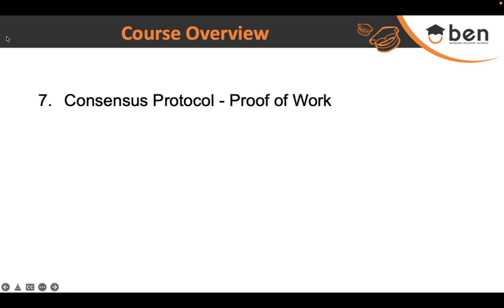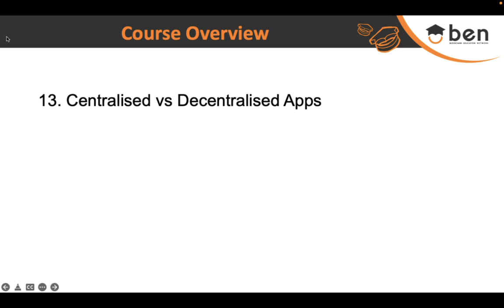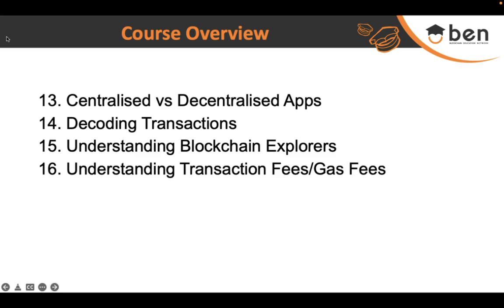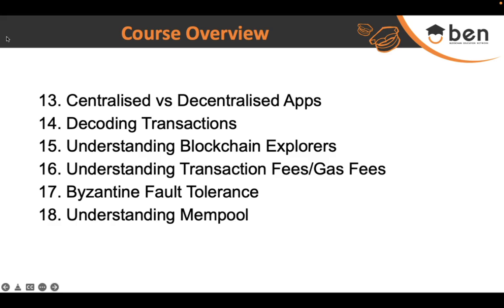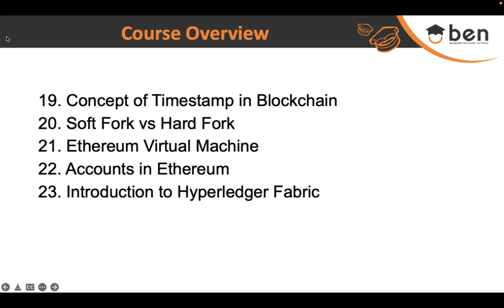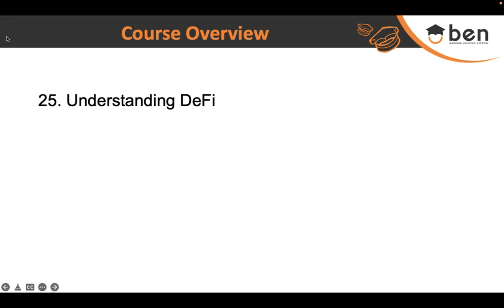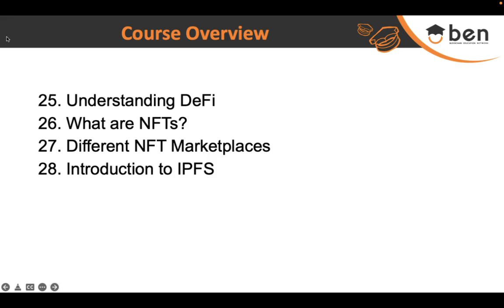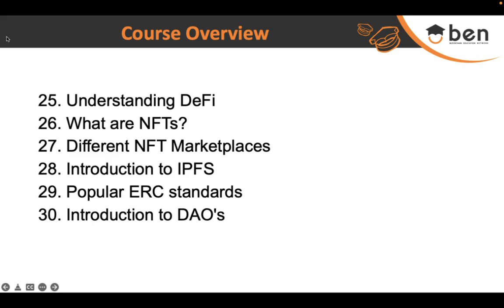Course Overview | Intro to Web3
In this video we are going learn about the course curriculum of Intro to Web3